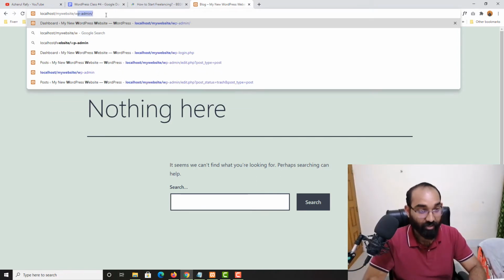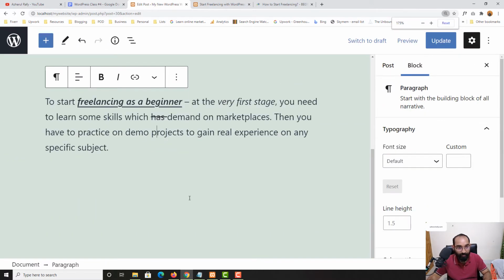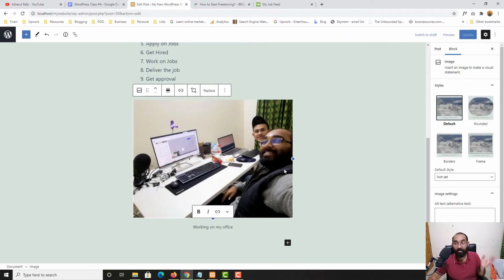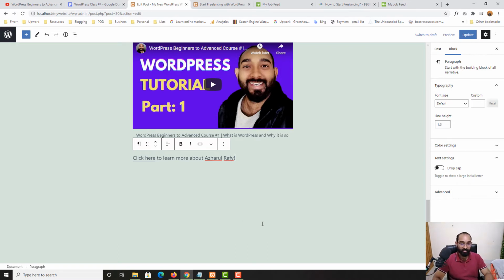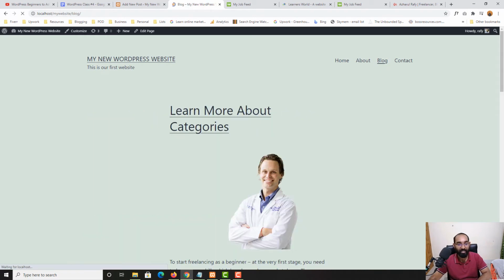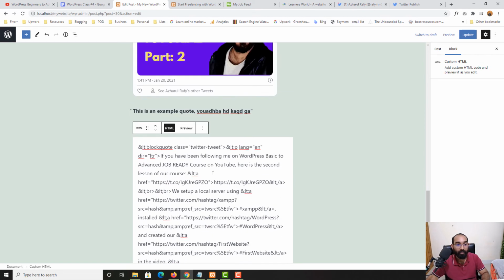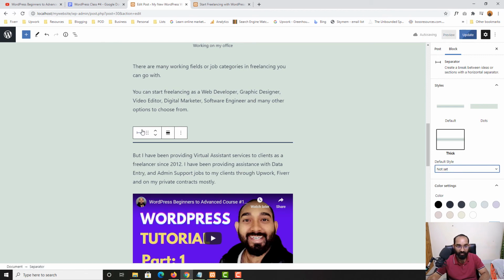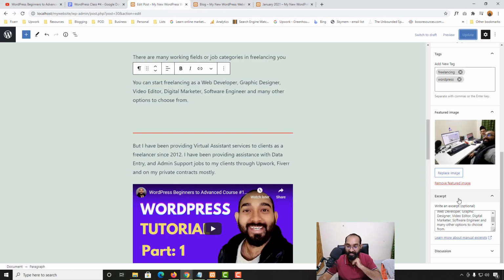Everything About WordPress Blog Posts | WordPress Full Course for Beginners #4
Welcome to the 4th lesson of our WordPress Beginner to Advanced Full Course for Beginners.

From this lesson, you are going to learn everything you need to know about making a blog post on WordPress as a complete beginner. After watching the lesson - you will have a complete clear idea and knowledge about how to make a blog post on WordPress Blog site with the block editor.

Bests,
Azharul